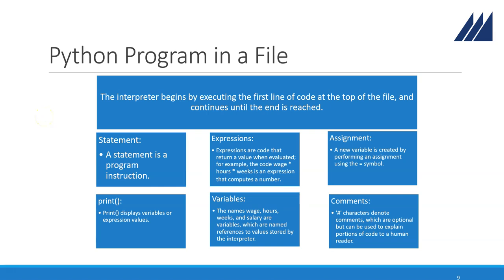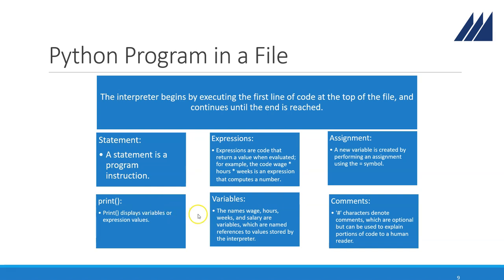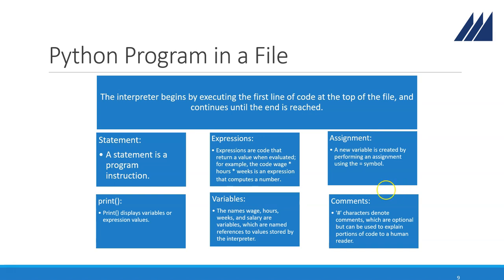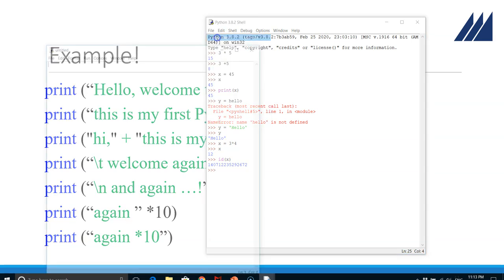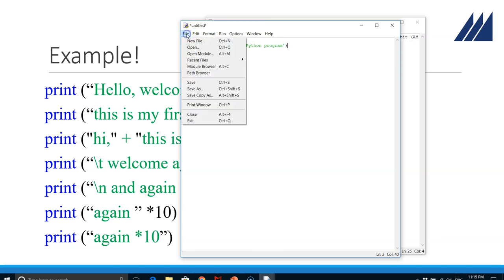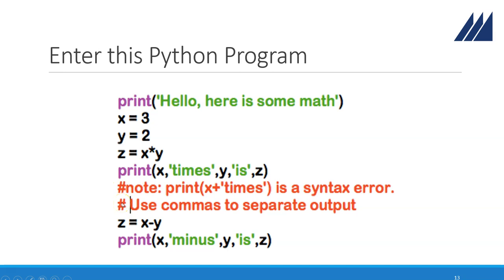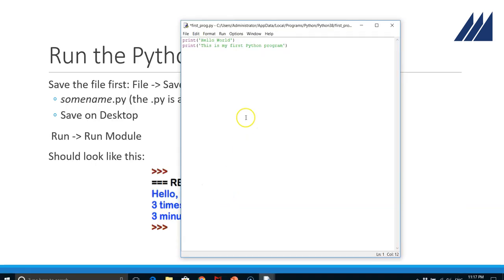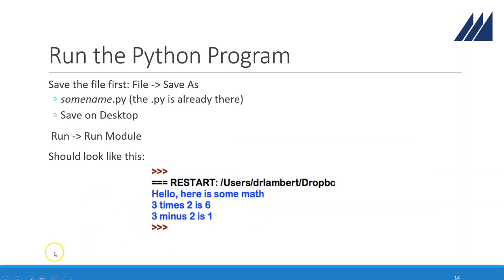2-Python IDLE Part 2